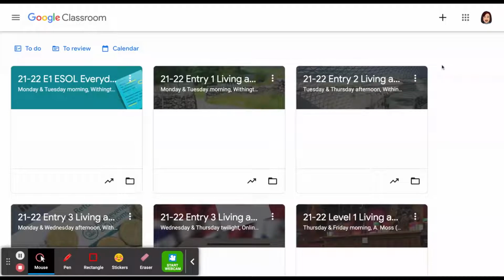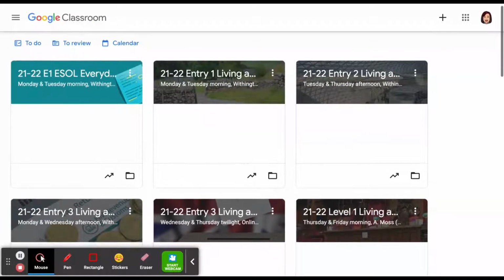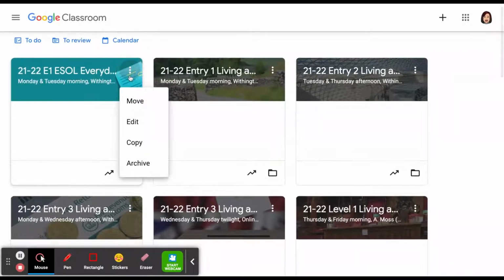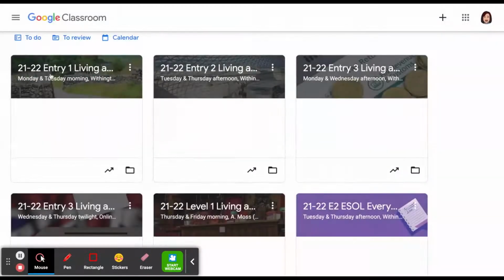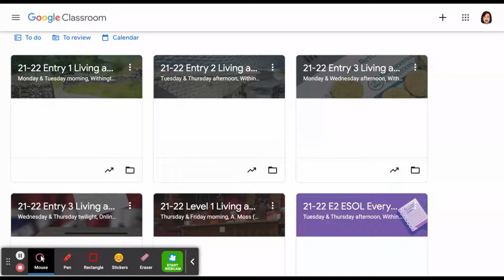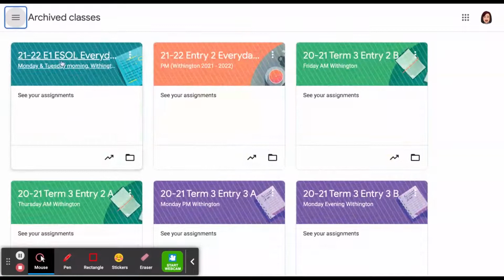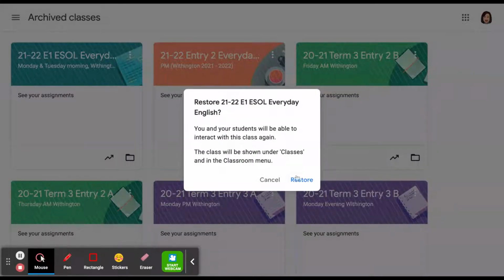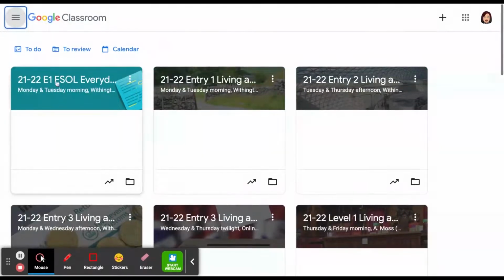How to Archive and Restore a Class in Google Classroom